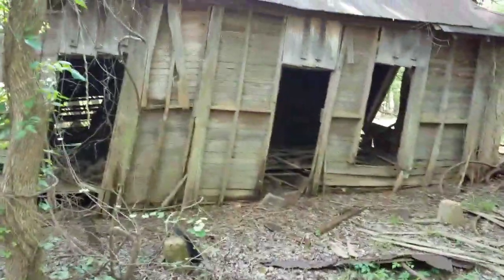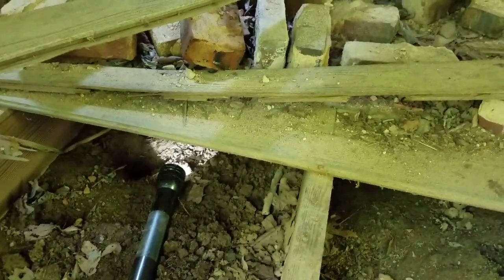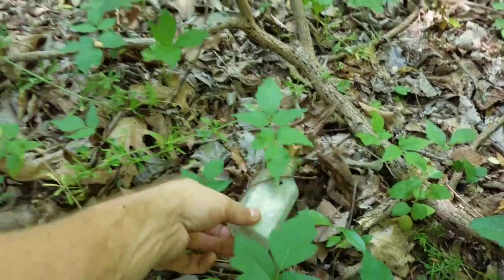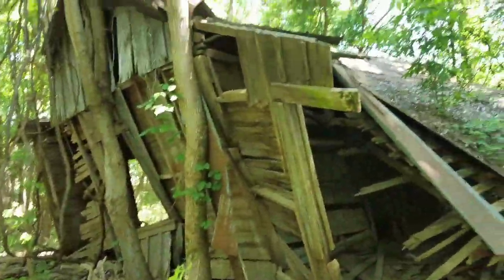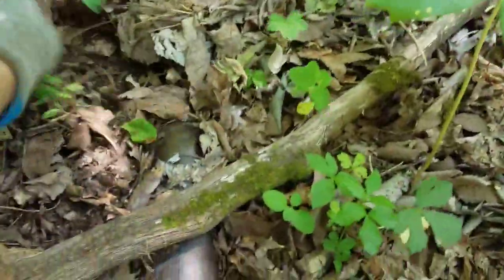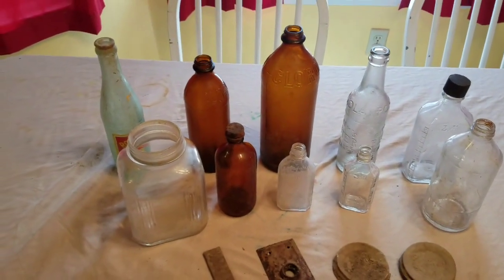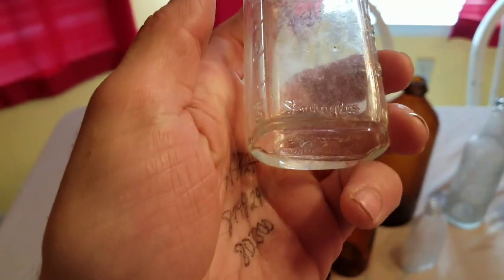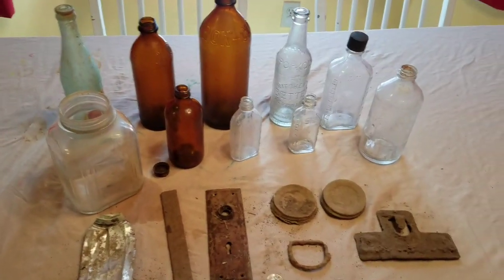Detecting An Old House Site: Bottles, Poison Ivy, YAY!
I had a great time exploring this old house site. Found some great items.